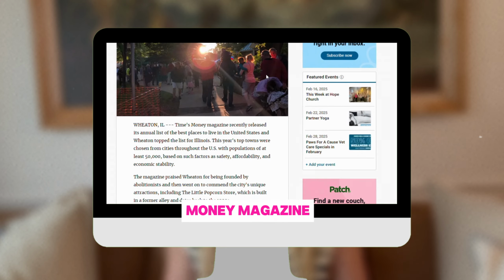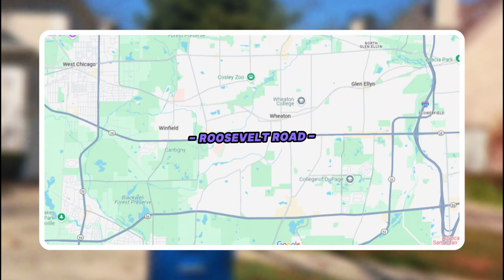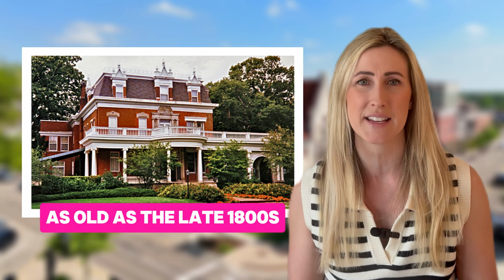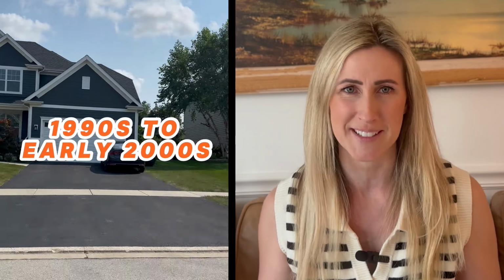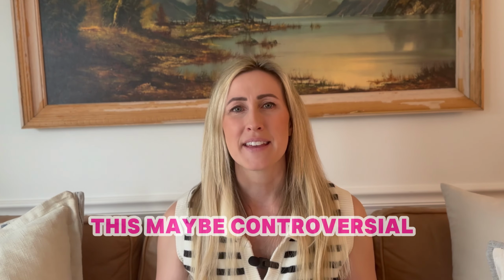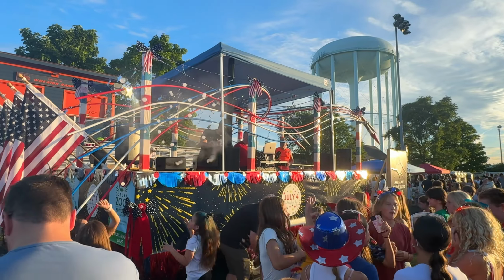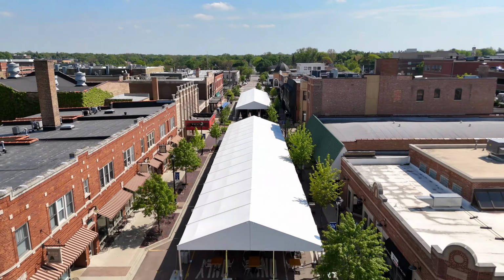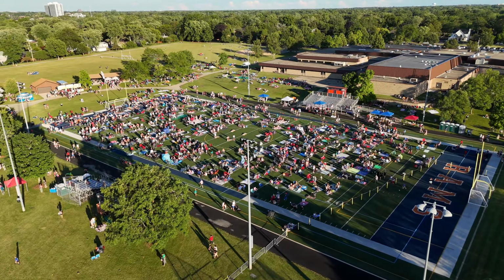North Wheaton vs. South Wheaton: 4 Key Differences You NEED to Know!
Not all of Wheaton is the same! If you’ve ever wondered what sets North Wheaton apart from South Wheaton, you’re in the right place. In this video, I’m diving into the four biggest differences—from the types of homes you’ll find to schools, amenities, and the overall vibe of each area.

As someone who grew up in Wheaton and still calls it home, I’ve seen firsthand what makes each side unique. Whether you’re thinking about moving here or just curious, this breakdown will help you figure out which part of town might be the best fit for you!

Whether you're a first-time buyer, move-up buyer, or downsizer, this video will give you a better idea of what it’s really like to live in Wheaton.

0:00 Introduction
1:31 About Wheaton, Illinois
2:36 Dividing Point Between North & South
3:01 Style of Homes
5:02 Convenience for Commuters
5:45 Culture & Ideology
7:06 Amenities
8:32 Conclusion

Have questions about Wheaton real estate? Drop them in the comments or reach out—I’d love to help!